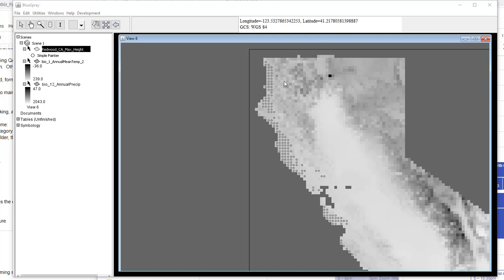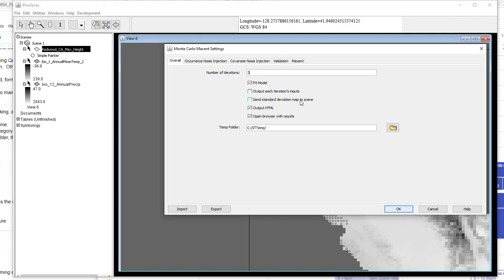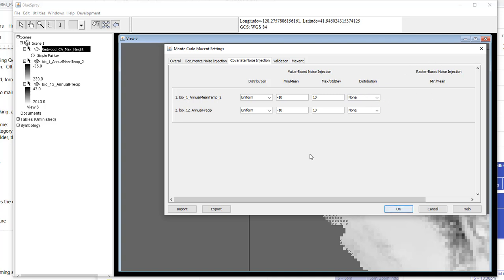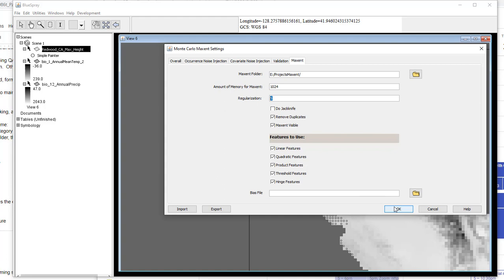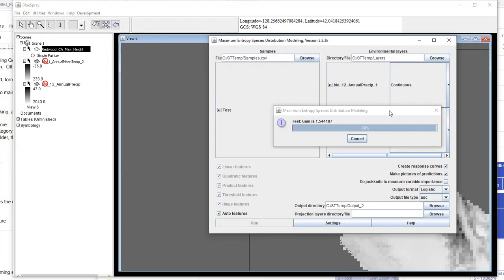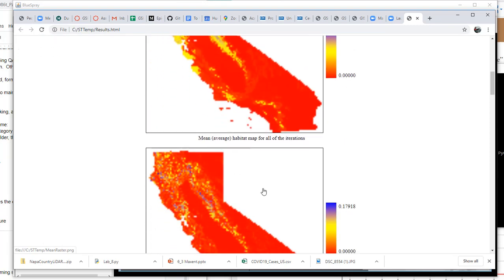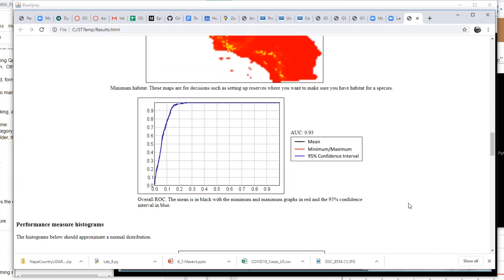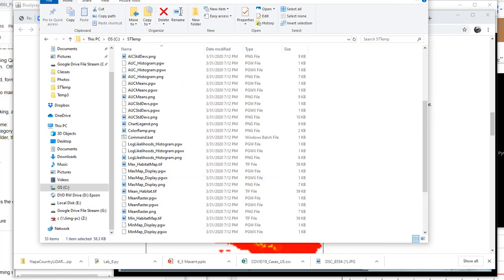GSP 470/570: MaxEnt Monte Carlo